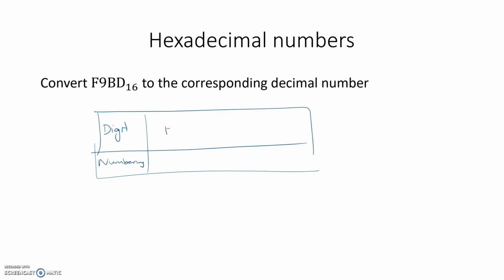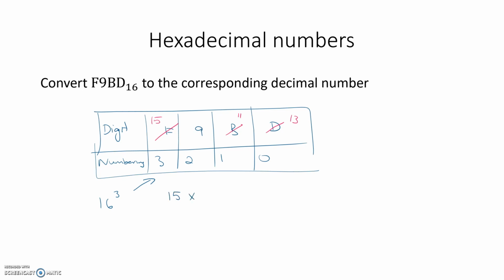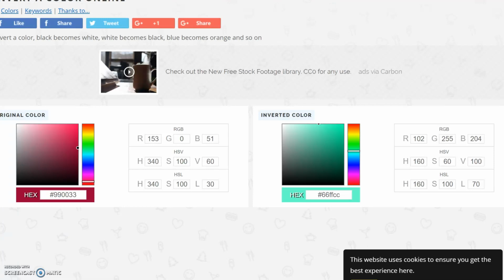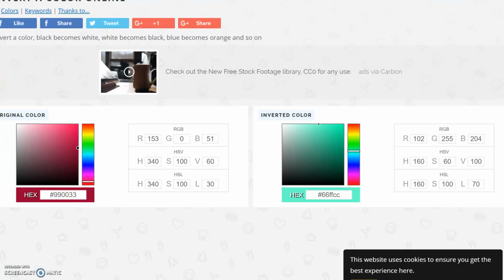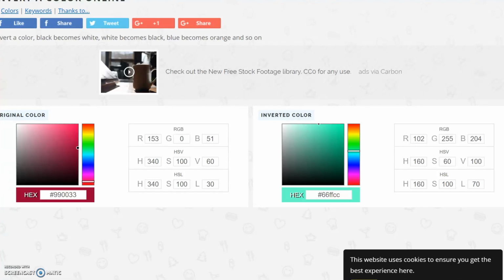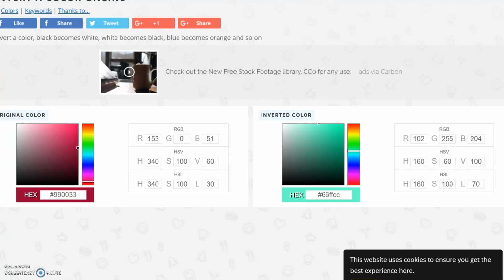Number bases part 2